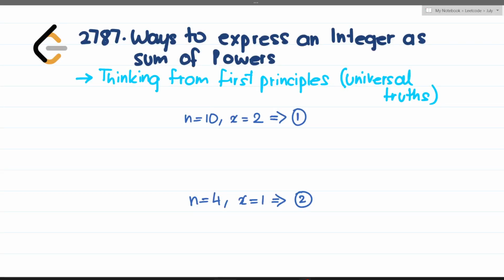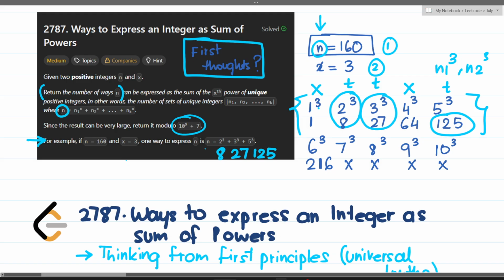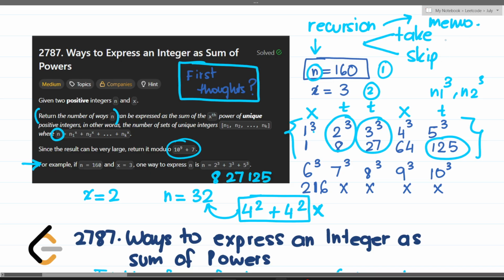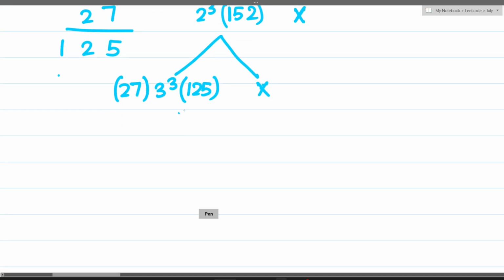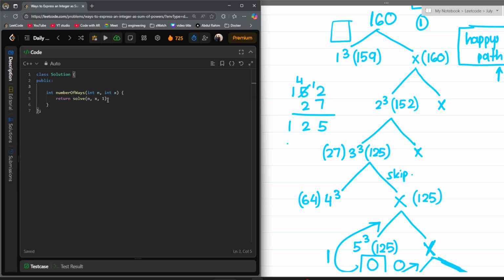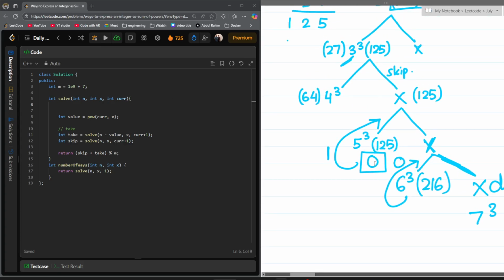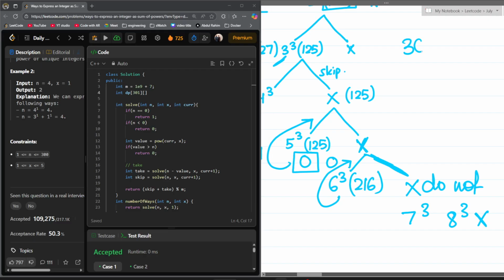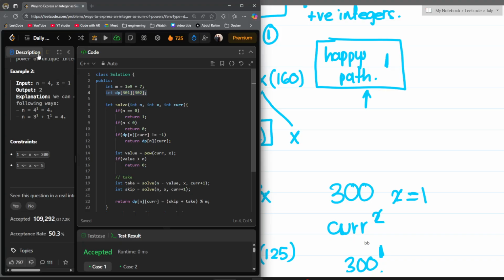Day 723 - Master thinking from first principles - Ways to Express an Integer as Sum of Powers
Read the Question carefully and realize that we simply have to pre compute the powers and see which ones make up our number n.

The actual fun and learning is in the lower level implementation.

Just brute forcing the problem does not work in this scenario. So we memoize.

Problem Name : 2787. Ways to Express an Integer as Sum of Powers

✨ Timelines✨
00:00 - Understanding the problem
1:52 - First Thoughts - Start thinking from simplest way
3:58 - Example test cases
6:40 - Comprehensive DRY RUN
11:28 - Implementation (recursive stylezzz)
20:45 - Time and Space complexity analysis